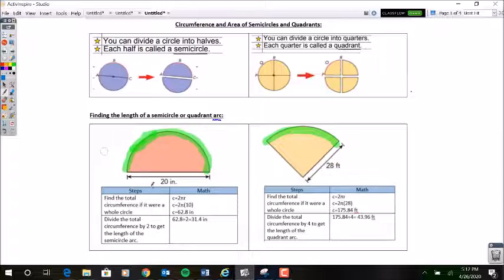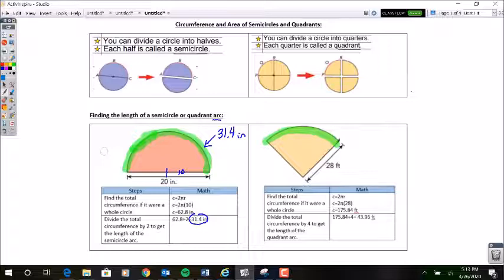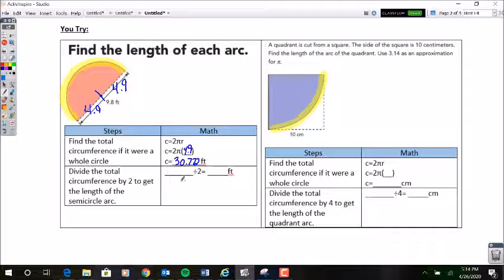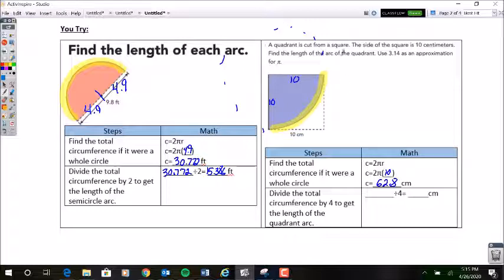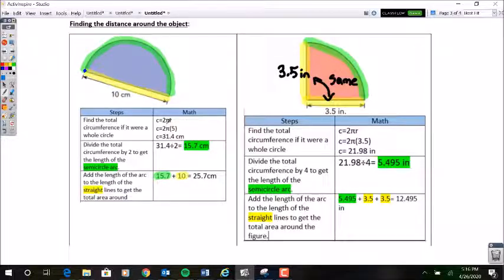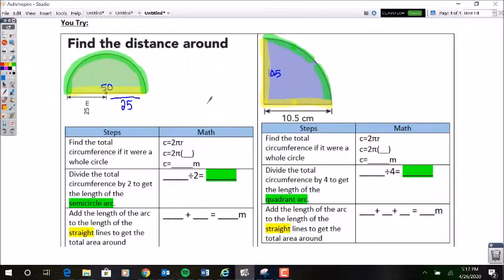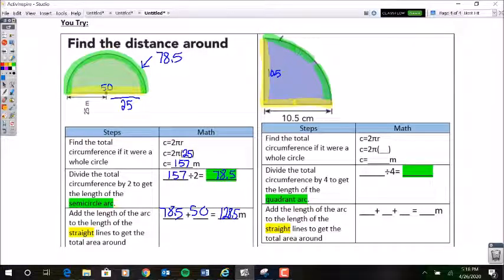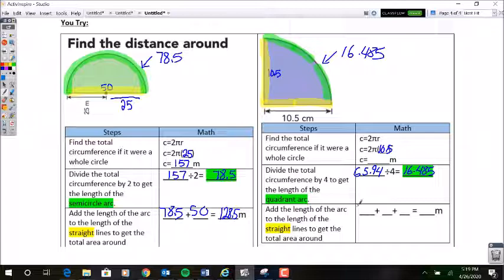Semicircles and Quadrants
Finding the length of the arc and the distance around the shape.